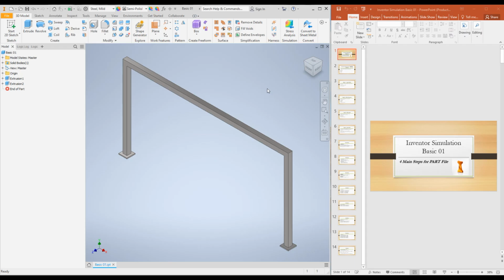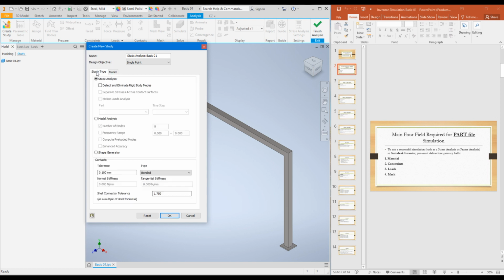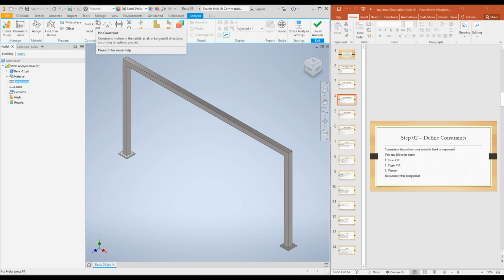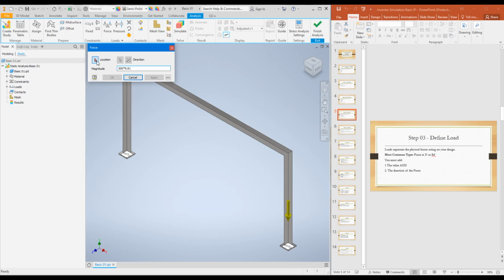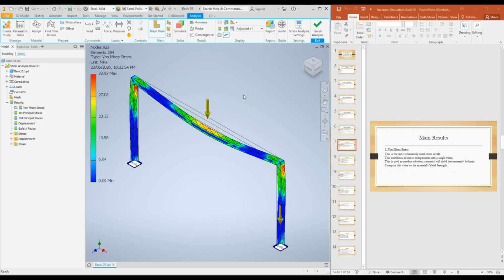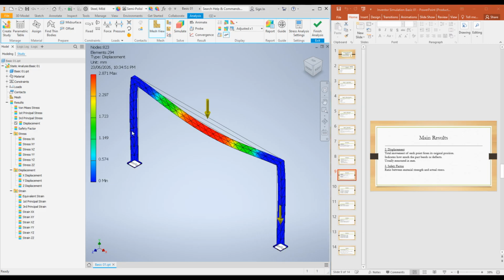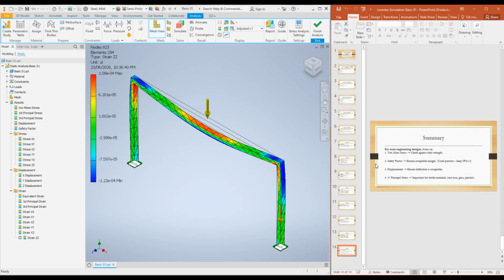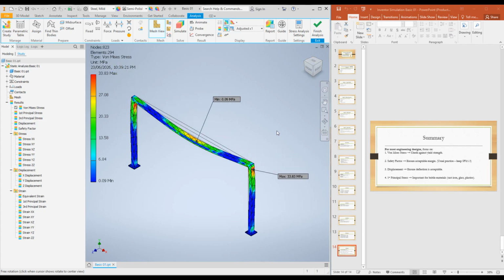AutoDesk Inventor Simulation Basic - 01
Hi All,
Inventor Part Simulation is the simulation environment within Autodesk Inventor that lets you analyze how a single part behaves under different physical conditions before manufacturing it.

Typical workflow is as follow
1. Create or open a part model.
2. Switch to the Stress Analysis environment.
3. Assign the material (such as aluminum or steel).
4. Apply constraints (fixed faces, pins, etc.).
5. Apply loads (forces, pressure, gravity, torque, etc.).
6. Generate the mesh.
7. Run the simulation.
8. Review results such as:
  - Von Mises stress
  - Displacement
  - Safety factor
  - Principal stresses
  - Reaction forces

Nishan